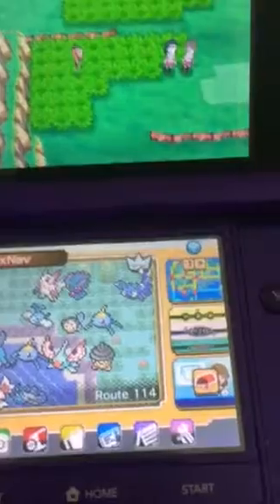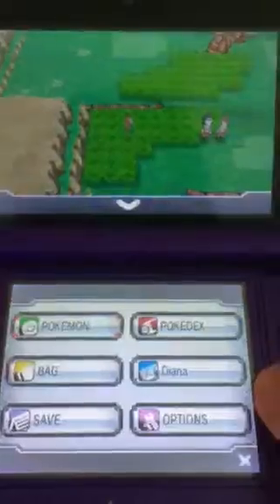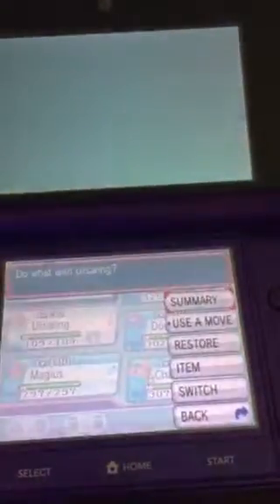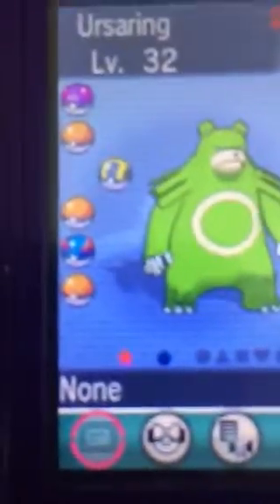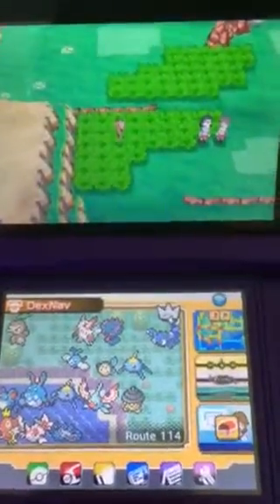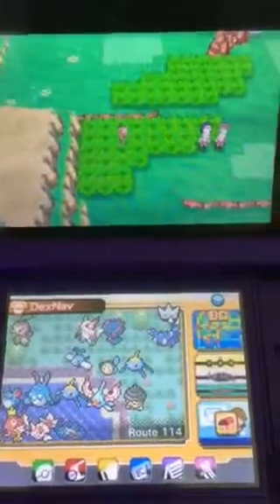How I shiny hunt!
This is just a brief tutorial/informational on how I hunt for shiny Pokemon in Omega Ruby/Alpha Sapphire and X/Y.

It's pretty simple and after obtaining the shiny charm for completing the National Pokedex, you can get shinys so fast!!